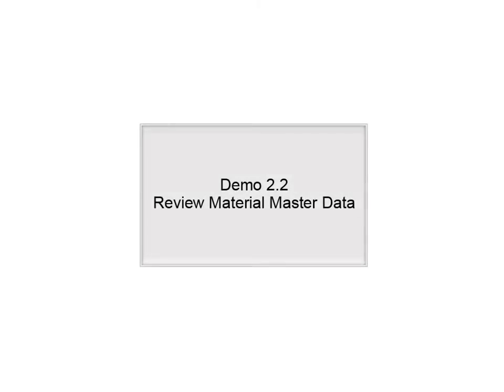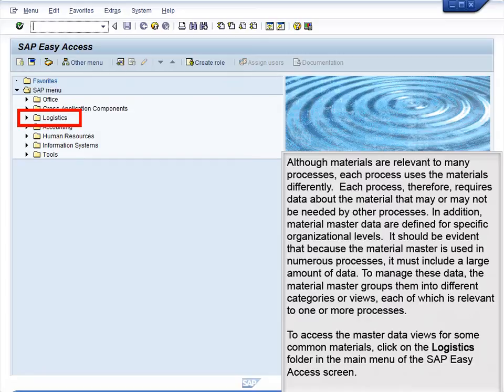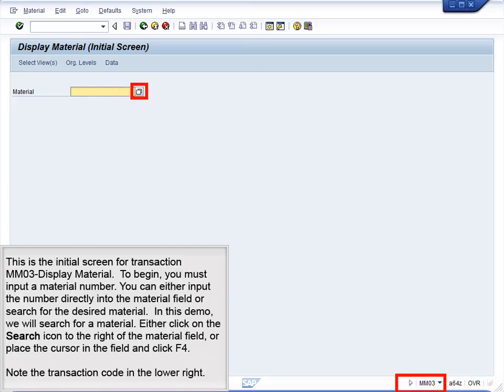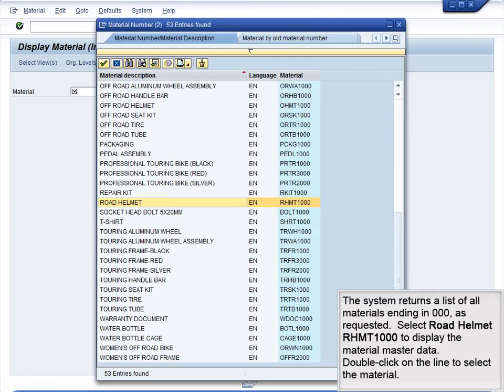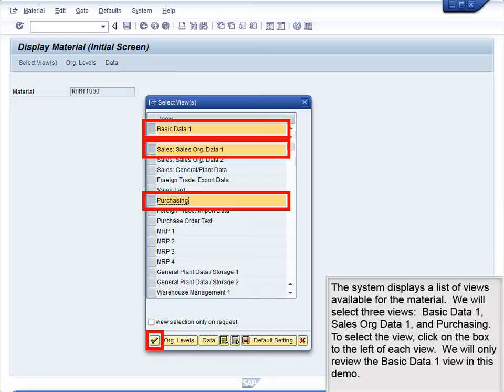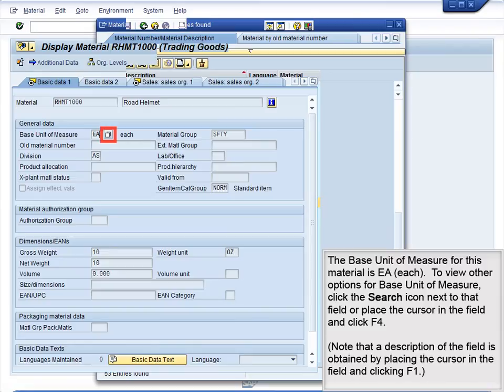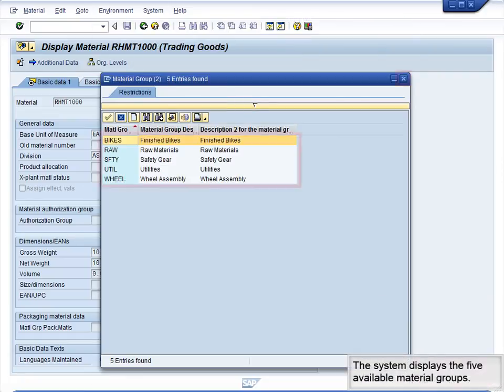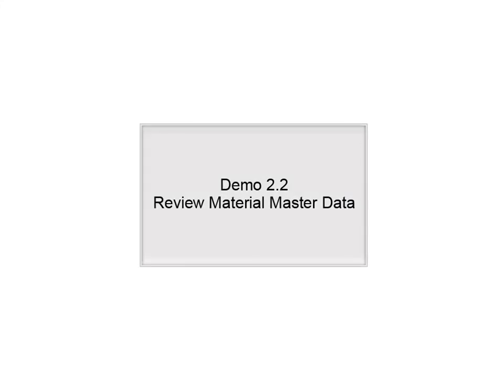Demo 2.2 Review Material Master Data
This demo shows the material master data associated with a trading good
Transaction Code: MM03